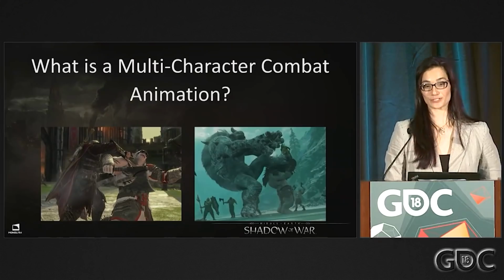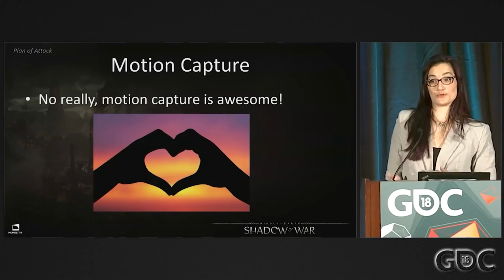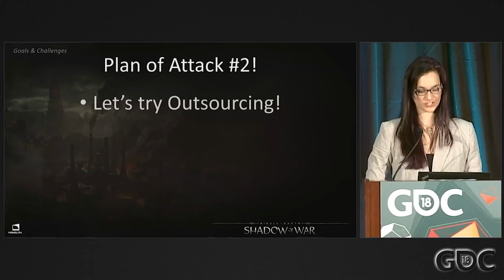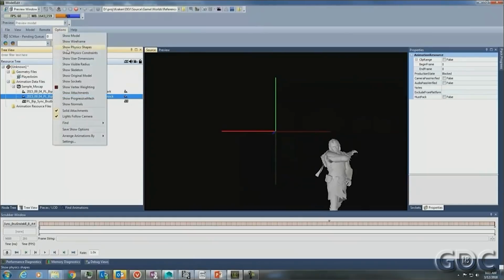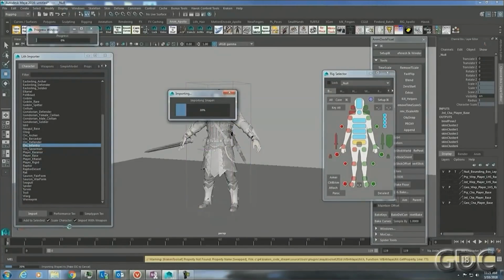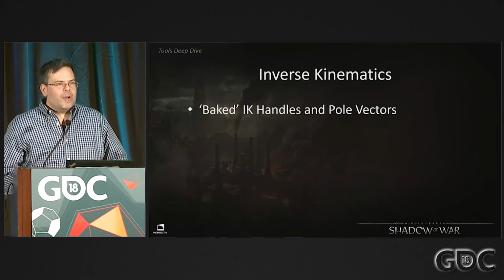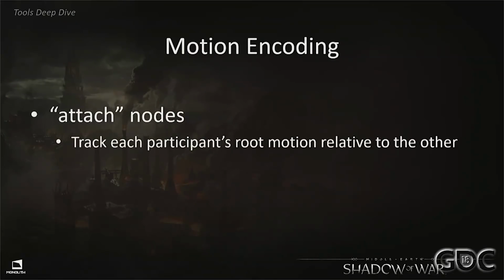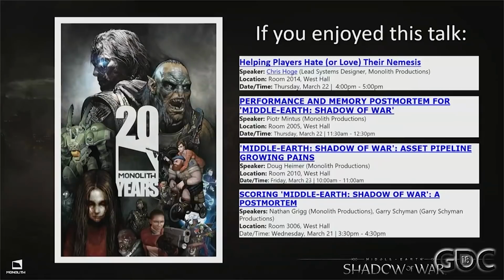Middle-earth: Shadow of War: Creating Multi-Character Combat Animations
In this 2018 GDC Animation Bootcamp session, Monolith Productions' John Piel and Camille Chu discuss the challenges encountered of crafting a multi-character combat kill in the Monolith animation pipeline from start to finish for Middle-Earth: Shadow of War.